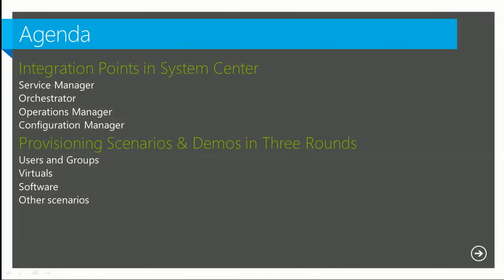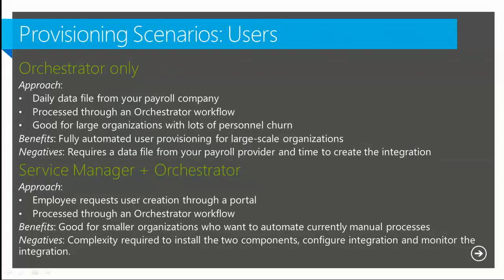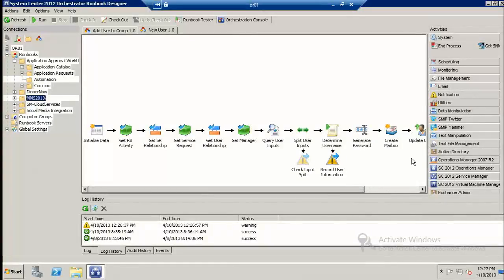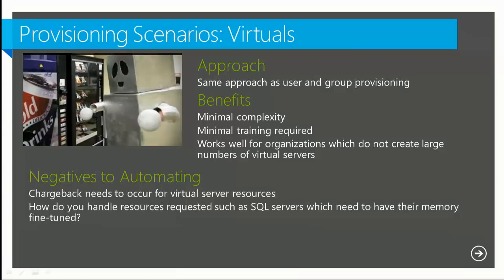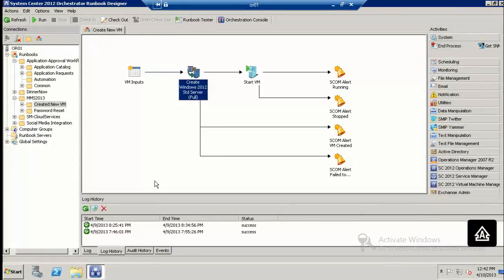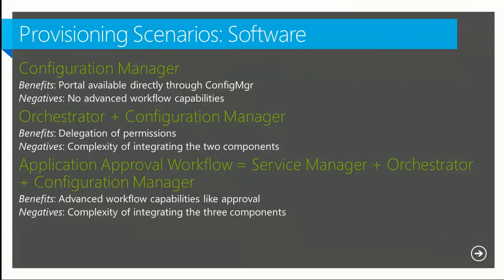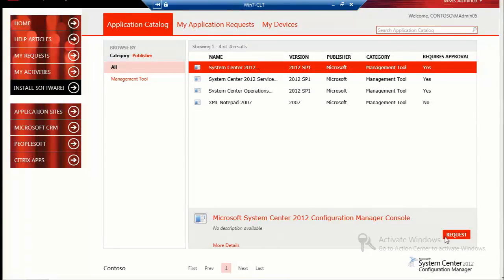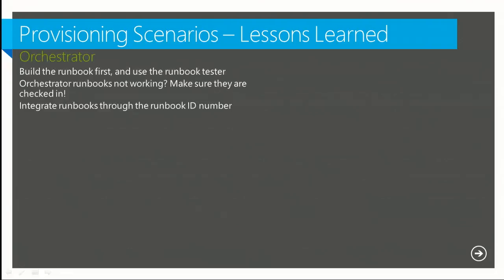MMS 2013 Provisioning in System Center Users, Groups, Virtual Servers, Software and More!